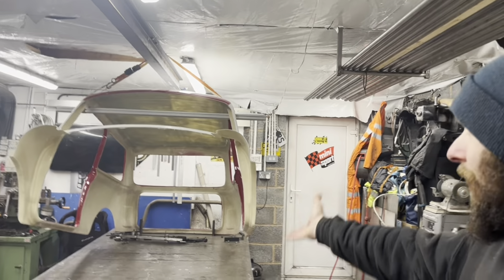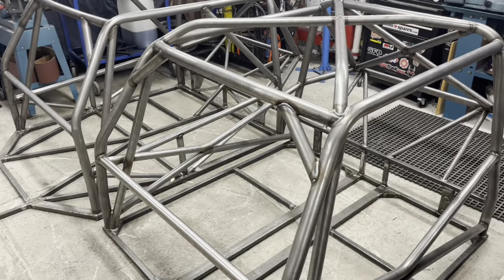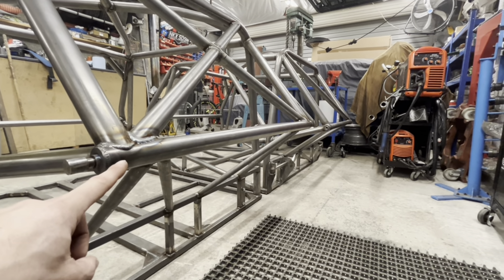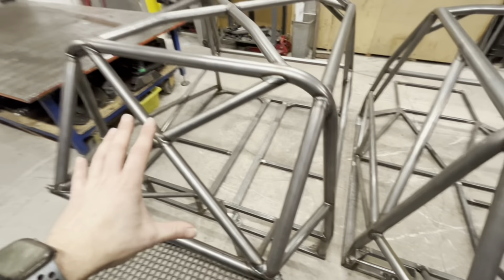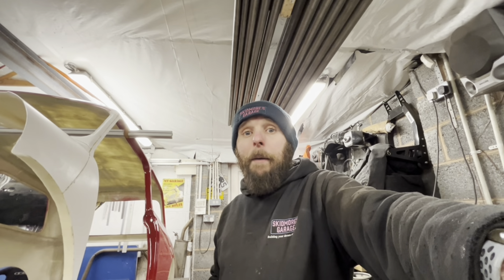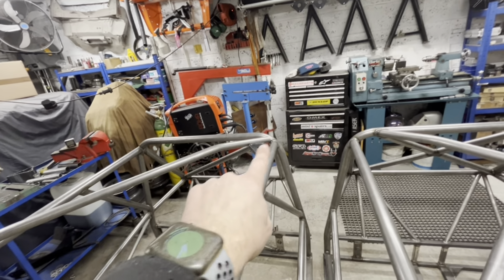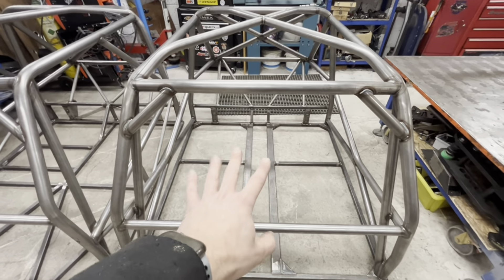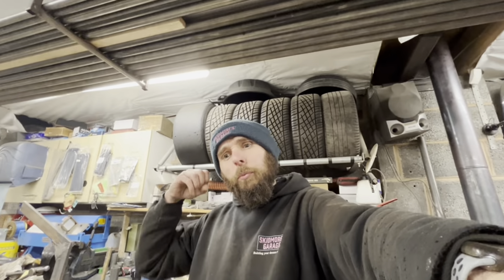Comparison of the two classic mini spacframe chassis